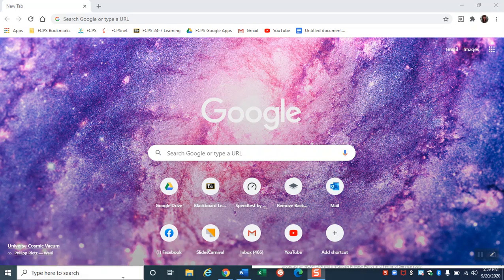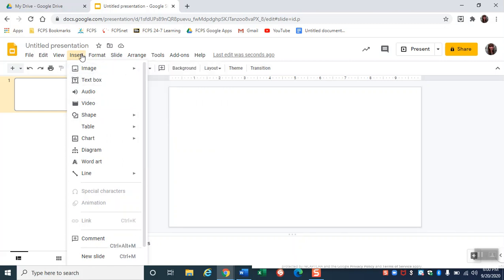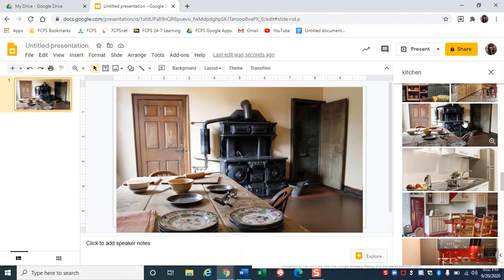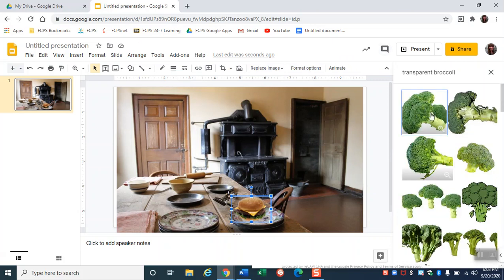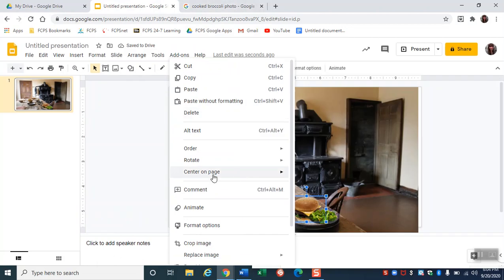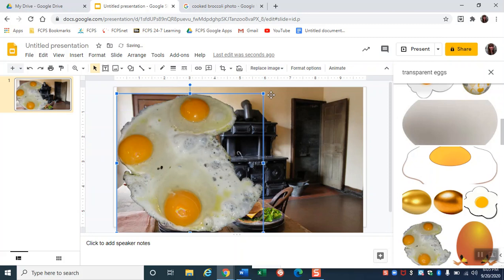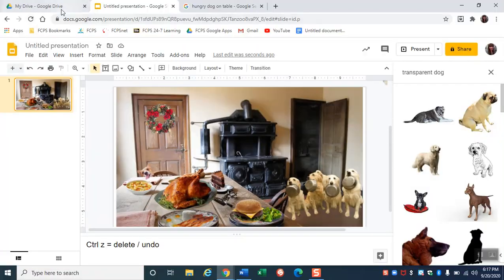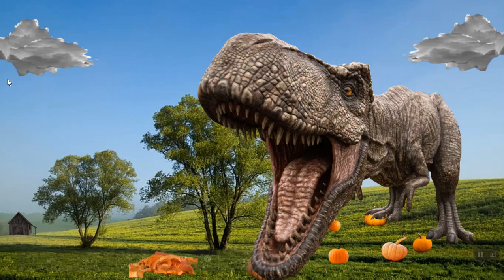Digital Collage Tutorial for 5th-6th Grades